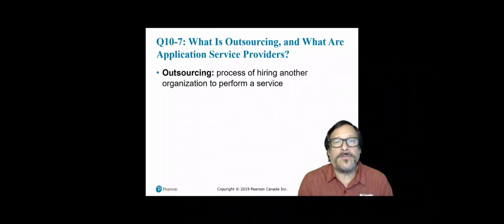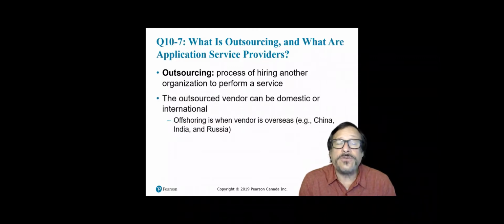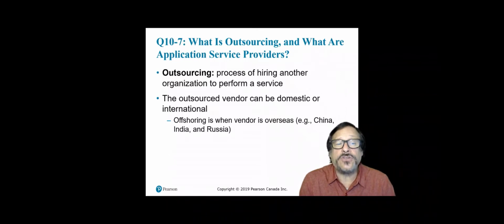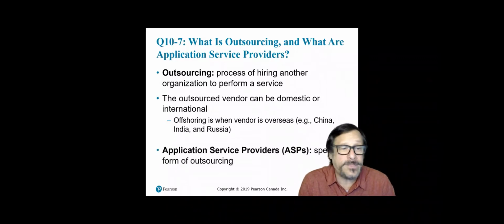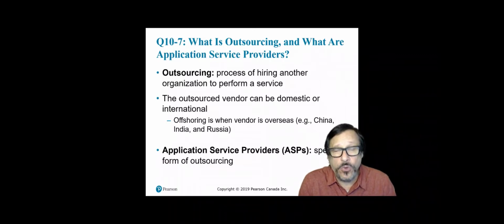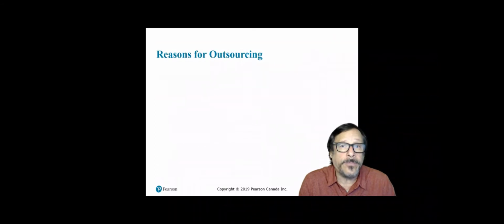CS1032 Week 10: Acquiring IS Part 3